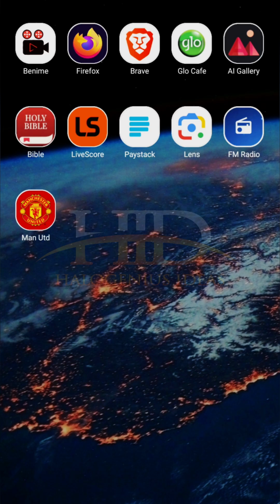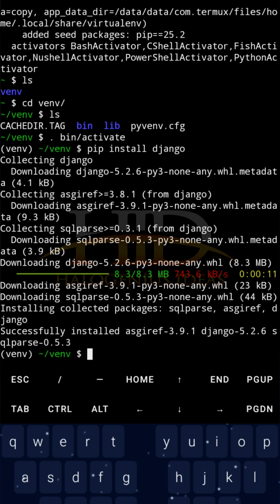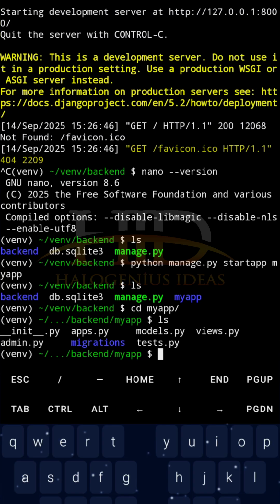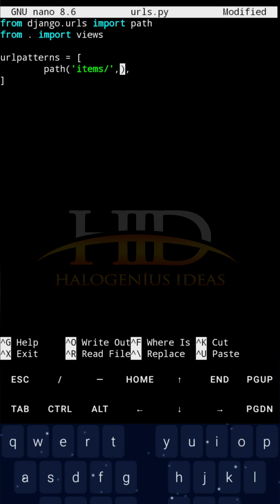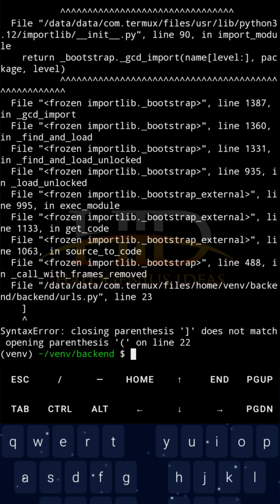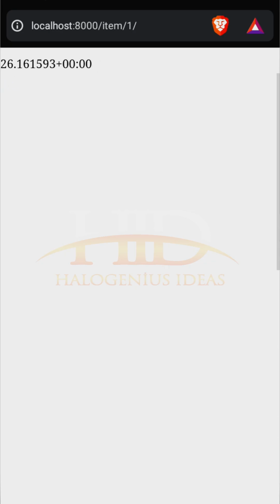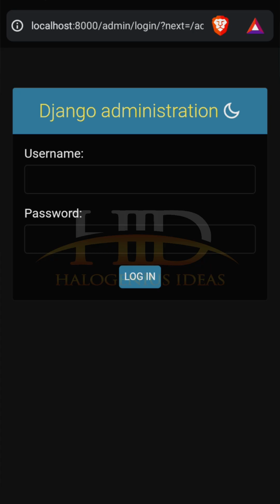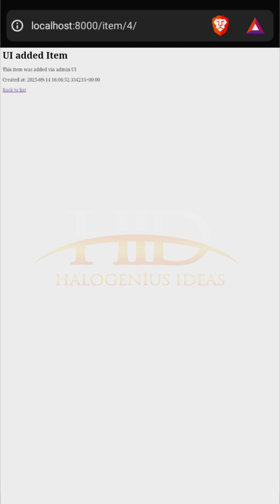Django Development on Android: Your Pocket Dev Server (Termux Tutorial)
🚀 Turn your Android phone into a full Django development machine! In this step-by-step tutorial, I'll show you how to code, run, and manage a Django project entirely from your mobile device using Termux.

You don't need a laptop or PC to start building web applications. Learn how to set up a professional development environment in your pocket!

📚 What You'll Learn:
Introduction & Why Code on Mobile?
Installing & Setting Up Termux (The Right Way)
Updating Packages & Installing Python
Creating a Python Virtual Environment
Installing Django and Creating a New Project
Creating a Django Model and Database Migrations
Using the Django Admin Interface on Mobile
Creating List and Detail Views (Function-Based Views)
Two Ways to Add Data: Django Shell vs Admin Interface
Running the Development Server & Viewing Your Site

🛠️ Tools Used:
• Termux (from Play Store)
• Python
• Virtualenv
• Django
• Nano Text Editor (or mention if you used another)

This is perfect for developers who are always on the go, want to practice coding anywhere, or are curious about mobile development workflows. Learn how to be productive with Django even when you're away from your desk.